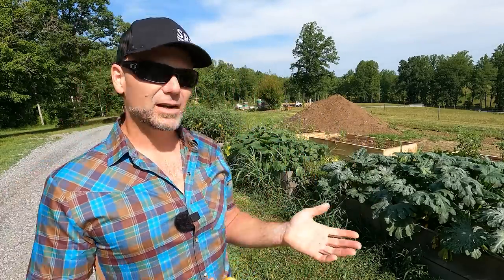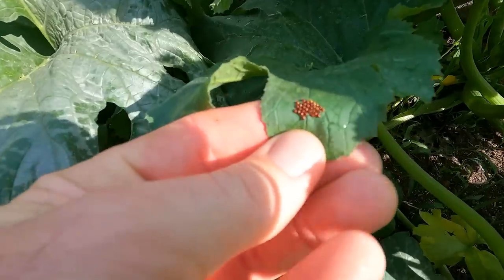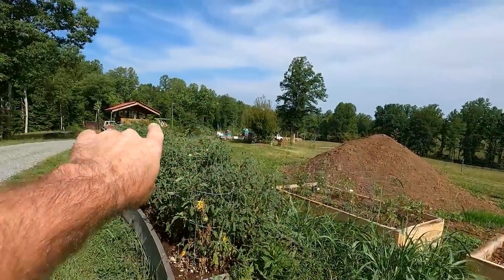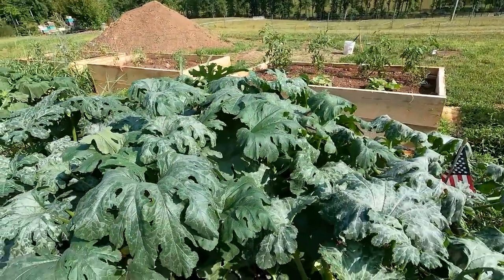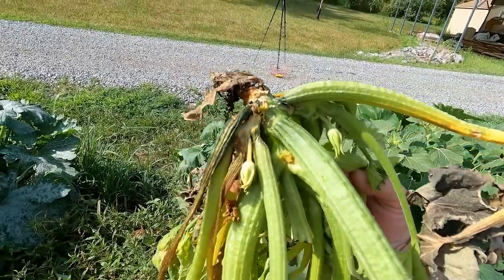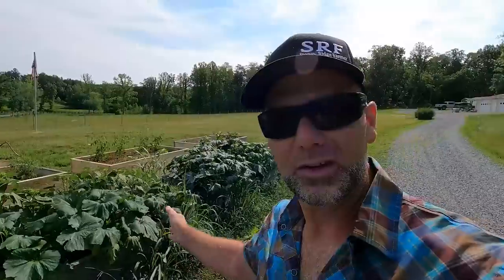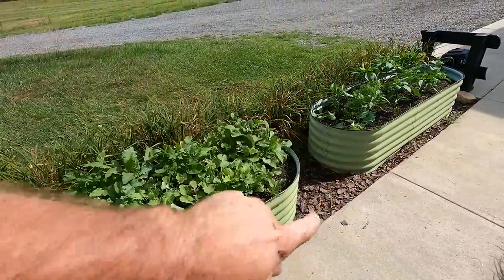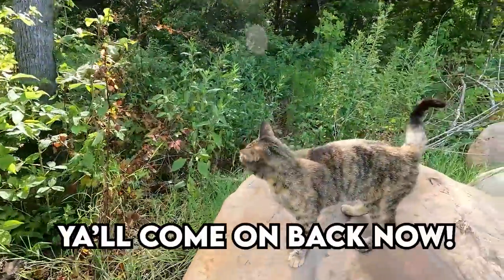Must know tips for raised bed gardening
You Can Garden!! How to grow squash and zucchini at home gardening 101